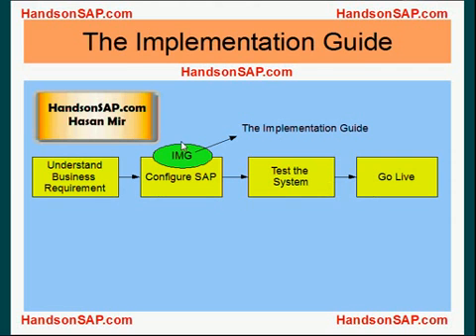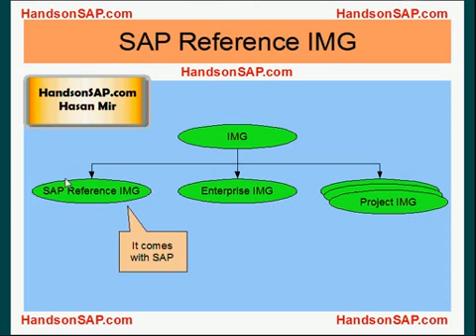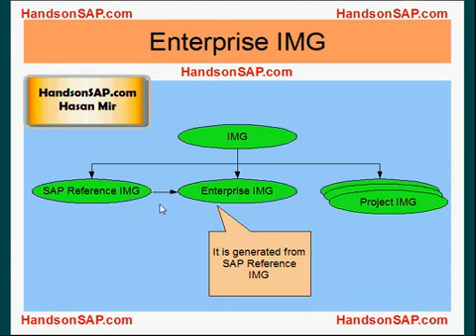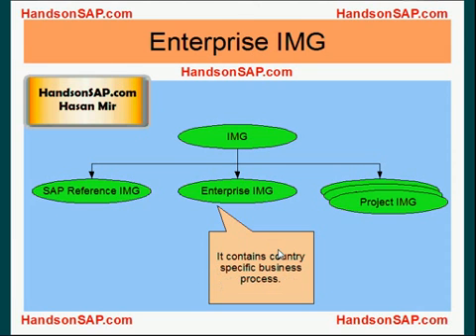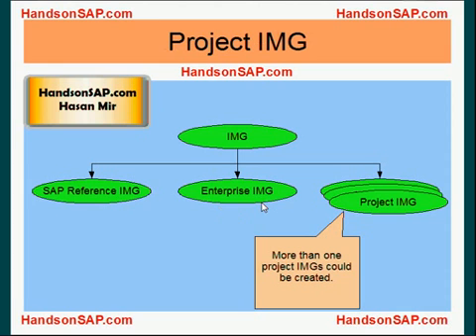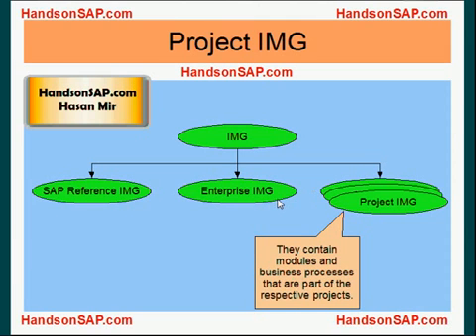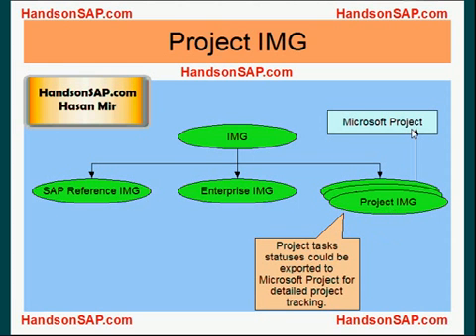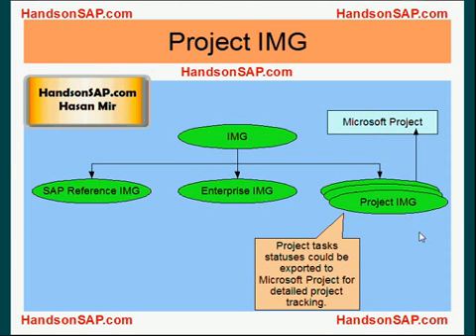SAP ECC ERP Tutorial - SAP Implementation Guide (IMG) Views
SAP ECC ERP Tutorial - SAP Implementation Guide (IMG) Views. This tutorial explains various views of SAP Implementation Guide (IMG).